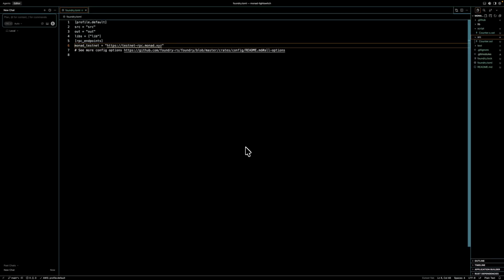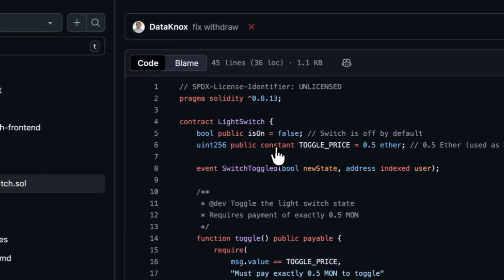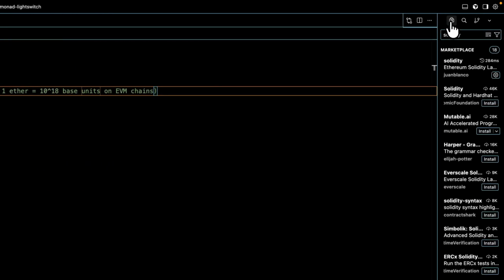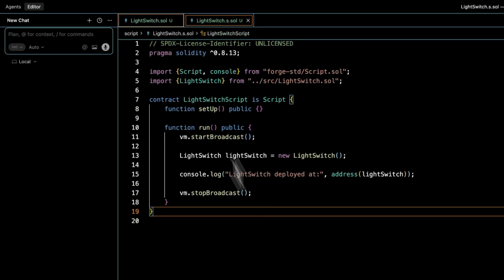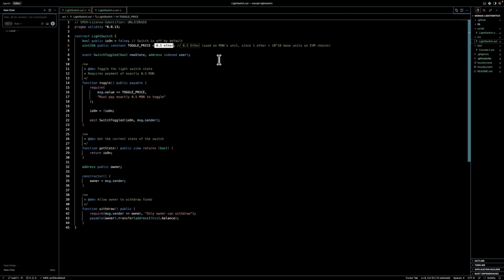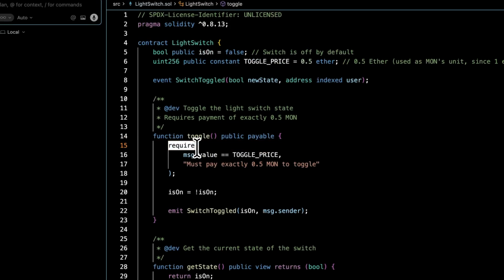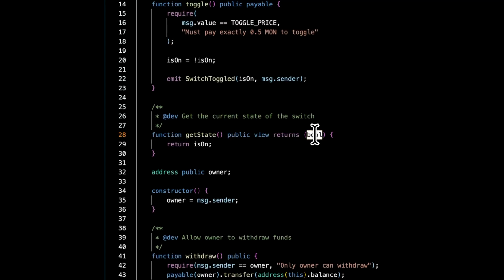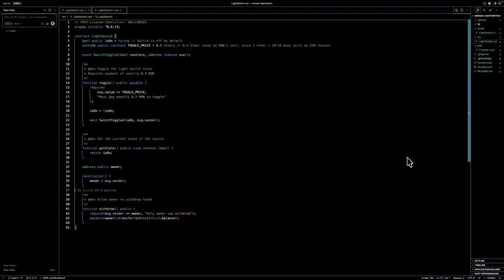Review Smart Contract Code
💡 Building the Light Switch Smart Contract on Monad | Solidity Tutorial + Deployment Script Explained

In this episode, Knox from Pro Staking dives into the heart of Monad development — writing and deploying your first smart contract that actually stores and updates data on-chain. We’ll build the Light Switch contract in Solidity, define its core logic, and explore how users can pay 0.5 MON to toggle its state.

This tutorial walks through both the smart contract file and the deployment script, explaining how data is stored, how payments are handled, and how ownership and withdrawals work — all on the Monad Testnet.

How to create a new Solidity smart contract (LightSwitch.sol)

How to write a payable toggle function that flips state on the blockchain

How to define events (SwitchToggled) and capture user actions

How to set a toggle price (0.5 MON using ether keyword)

How to assign ownership and withdraw funds from the contract

How to write and use a deployment script (LightSwitch.s.sol) with Foundry

🪙 Smart Contract Flow

Default state = OFF

User pays 0.5 MON to toggle

Contract updates the Boolean state

Event logs new state + sender address

Owner can withdraw accumulated funds

🧰 Tools & Resources

Foundry (Forge) for compiling and deploying contracts

Solidity 0.8+ for writing the LightSwitch logic

Monad Testnet RPC for deployment

🔗 Connect with Knox

Follow on X/Twitter → @Knox

Validator Infrastructure → Pro Staking

⏱️ Timestamps

0:00 Intro – what a smart contract does
0:30 Setting up your LightSwitch Solidity file
1:20 Writing the smart contract logic (isOn, togglePrice)
3:00 Understanding payable functions & 0.5 MON cost
4:00 Handling events and sender addresses
5:00 Adding owner withdrawals
6:00 Deployment script overview (LightSwitch.s.sol)
7:00 Key outputs for connecting your front end